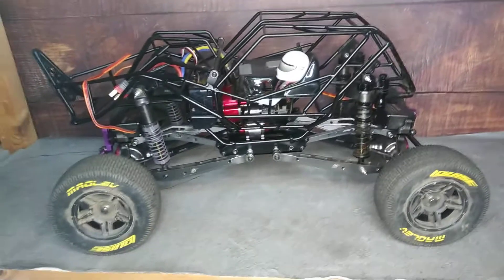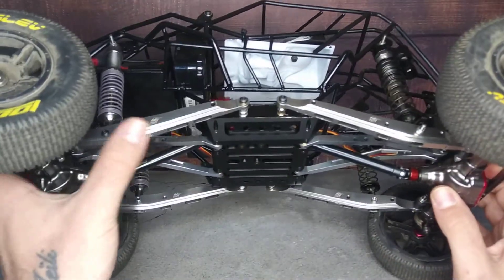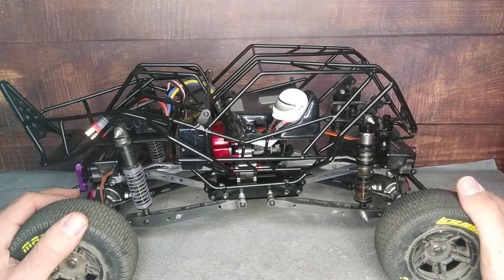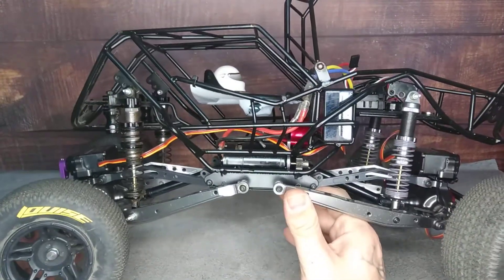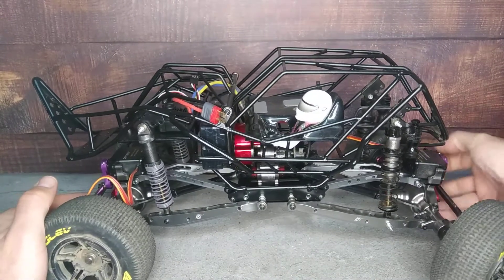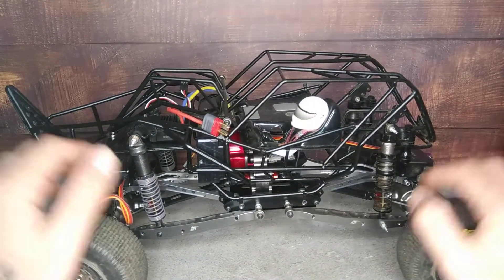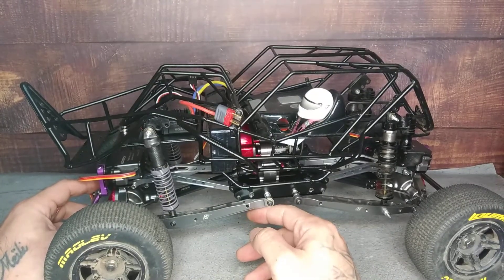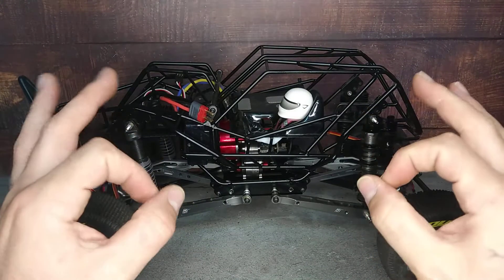Custom 1/10 crawler dual steering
Here's a quick look at another chassis in my collection, not finished yet, based on Axial clone parts from China and Wraith parts, along with a metal cage. Still need to work on proper tires and make some body panels for it.